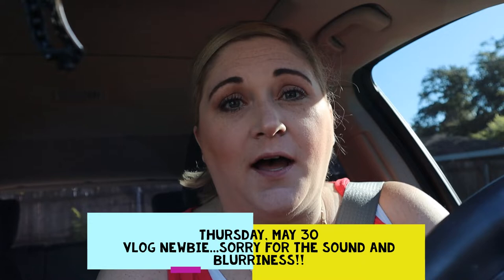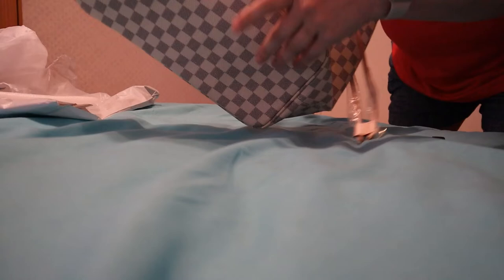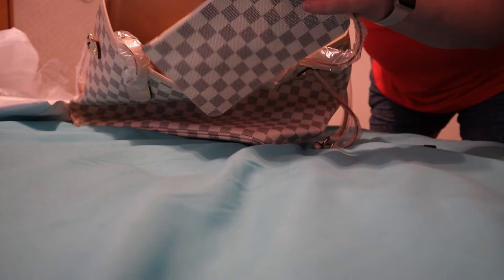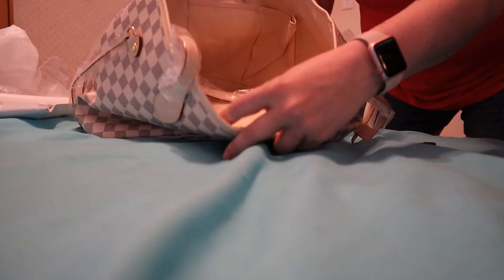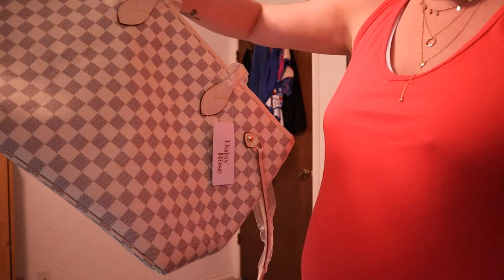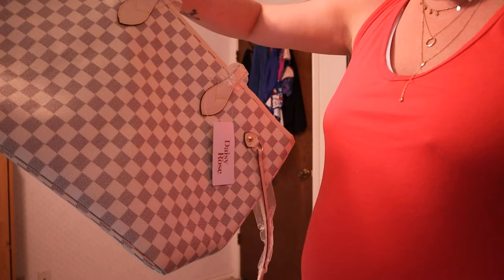VLOGGING IN MY CAR!!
Hey guys, thanks for checking out my vlog! I am still learning, but I am having fun making videos. I know I need to venture out more with the camera - I am working on it!